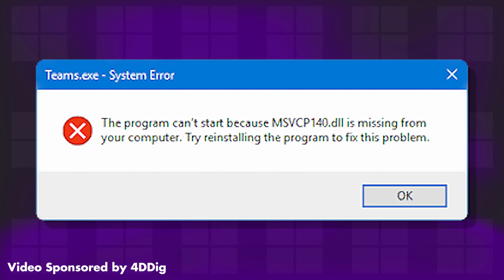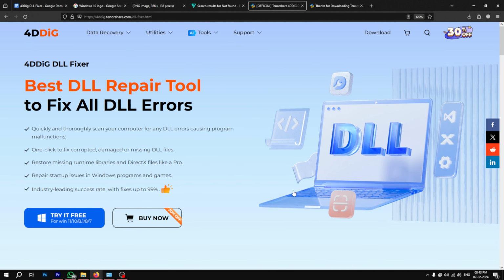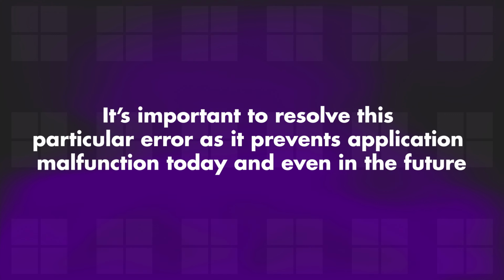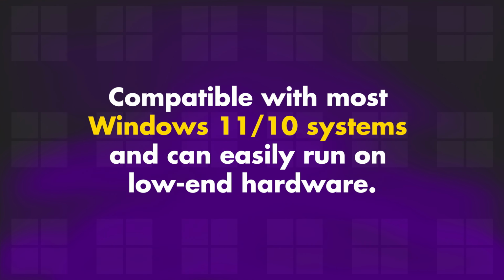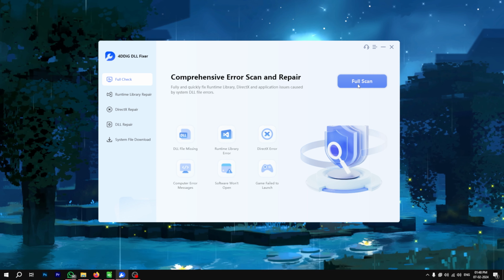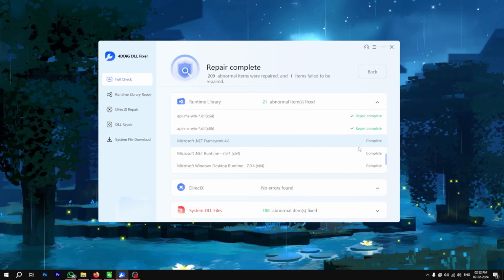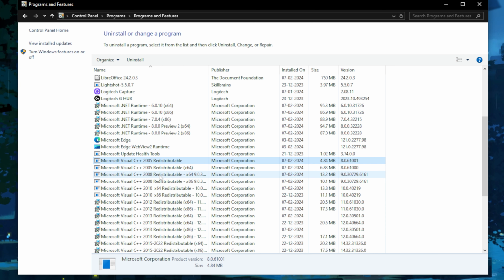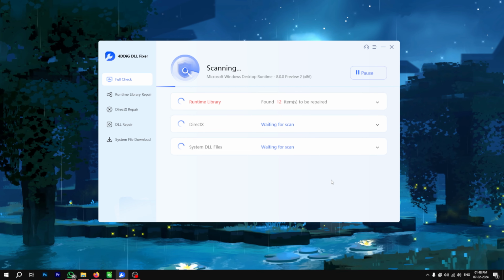Fix MSVCP140.dll Missing or Not Found Error on Windows 11/10 with 4DDiG DLL Fixer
4DDiG DLL Fixer is the ultimate solution for addressing DLL errors on Windows, providing a quick and comprehensive scan of your computer to identify and rectify any issues causing program malfunctions. With just one click, this advanced tool efficiently repairs corrupted, damaged, or missing DLL files, restoring them to their optimal state. It goes beyond mere repair by expertly reinstating missing runtime libraries and DirectX files, ensuring your system functions like a pro. The software is adept at resolving startup issues in Windows programs and games, delivering a seamless user experience. Boasting an industry-leading success rate, 4DDiG DLL Fixer achieves fixes with an impressive success rate of up to 99%, making it the go-to choice for anyone seeking a reliable and effective DLL repair tool.

FOLLOW@GEEKERMAG
FOLLOW@GEEKERMAG
FOLLOW@GEEKERMAG

RECOMMENDED DOWNLOADS